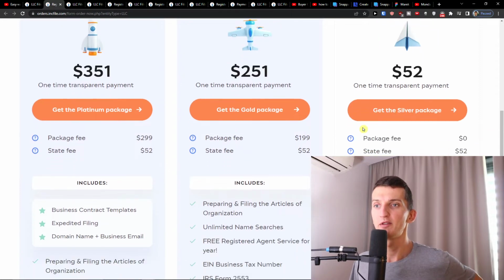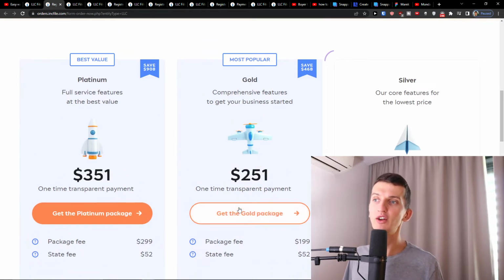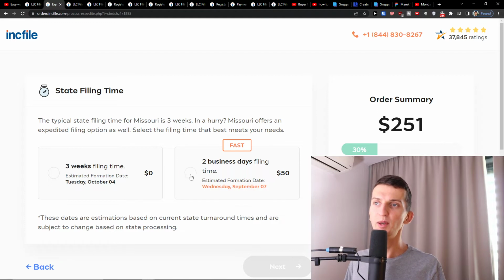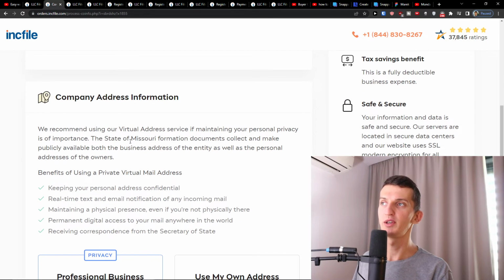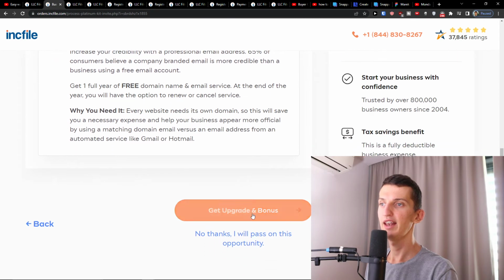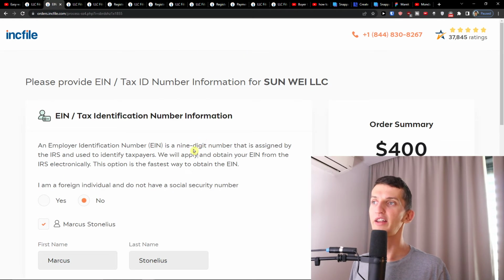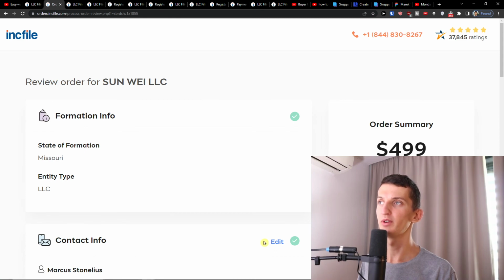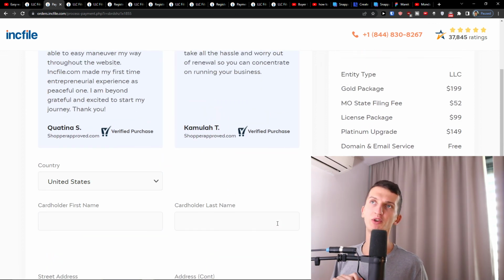How To Start LLC In Missouri - What You Need to Know Before Starting LLC